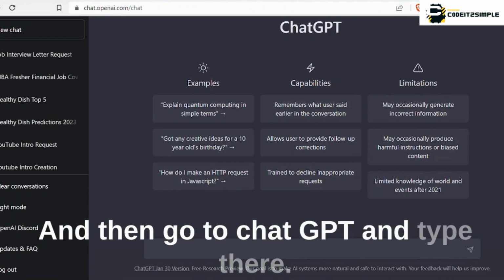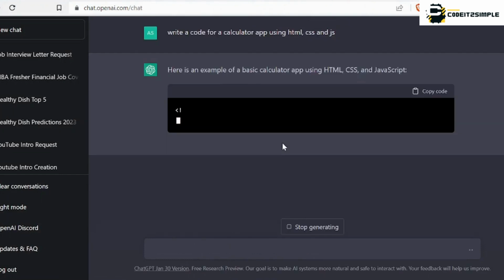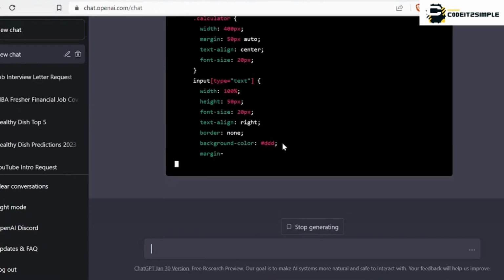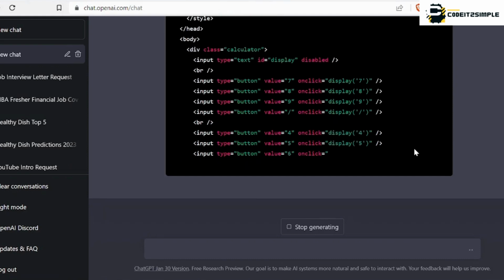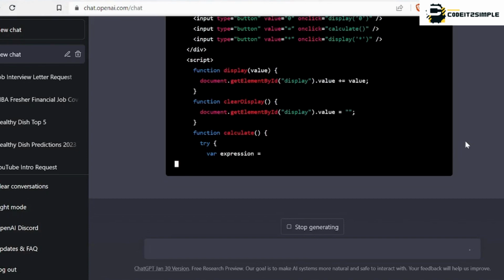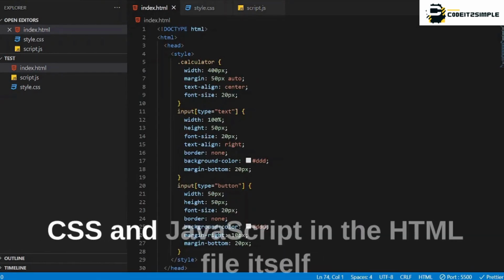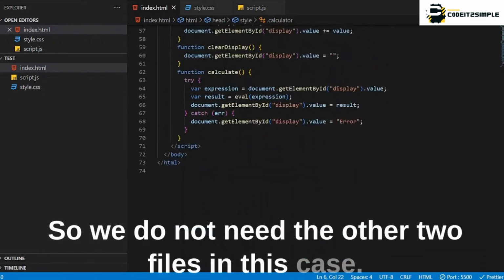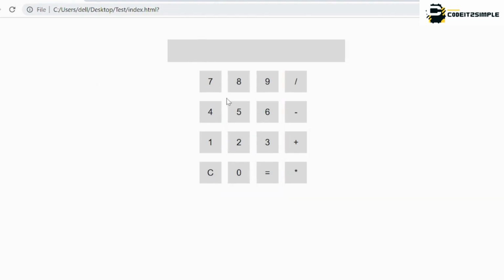Building a Simple Calculator App with Chat GPT: A Step-by-Step Guide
We are making a simple calculator web application in html, css and javascript with the help of chatgpt. Chatgpt is developed by open-ai and is a advanced chat bot.